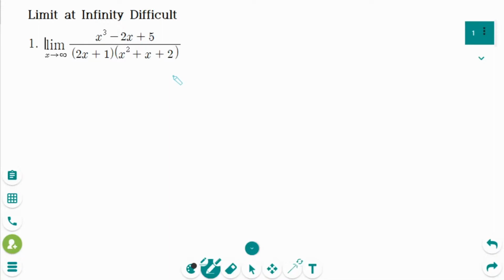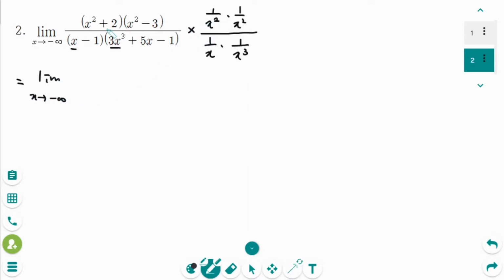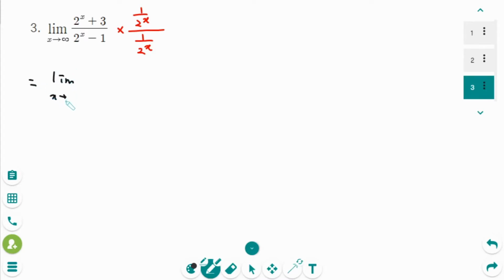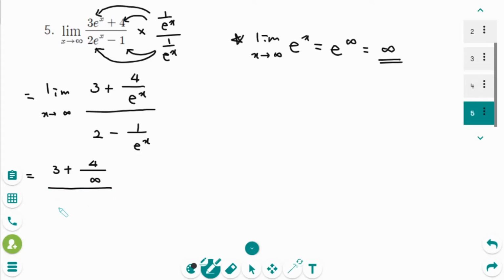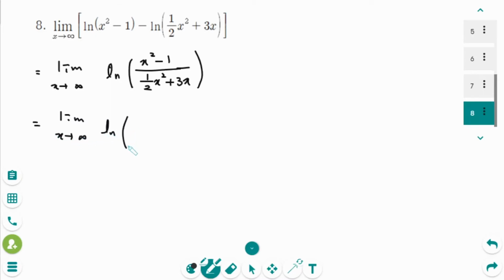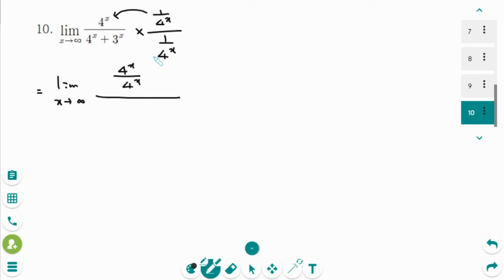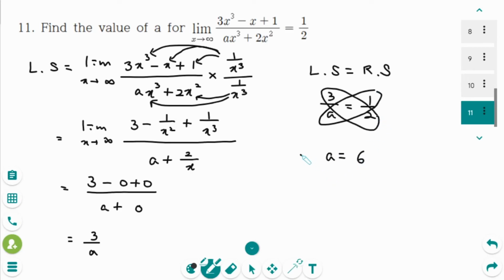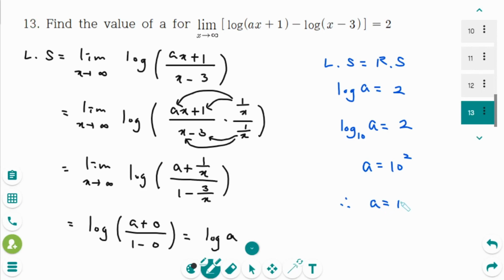Calculus - HOW TO: Limits at Infinity (Difficult Level)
This video covers 13 difficult questions on the Limits at Infinity, where x approaches positive or negative infinity.